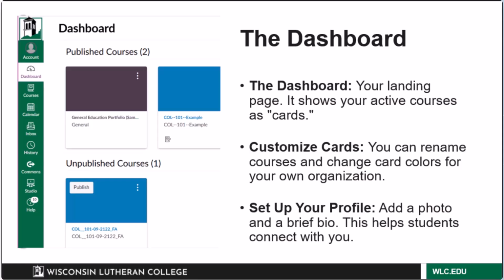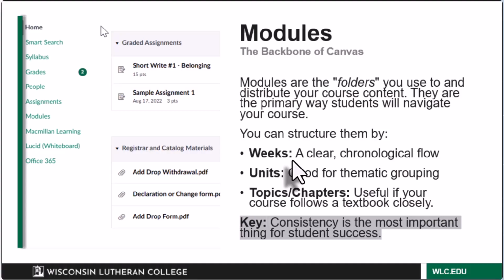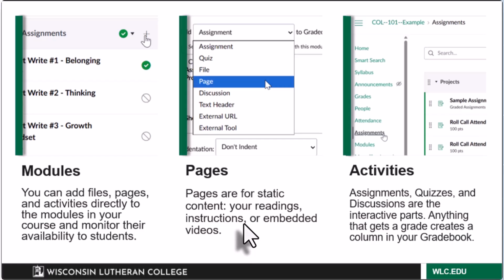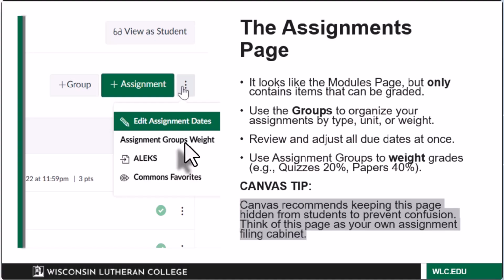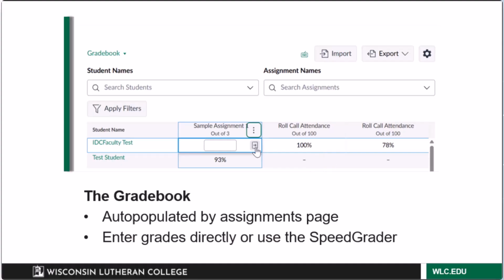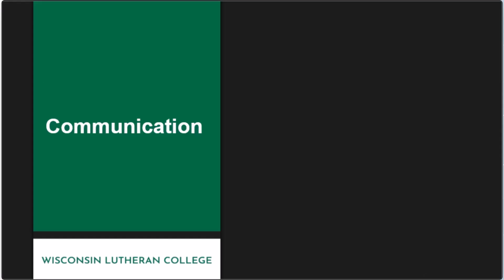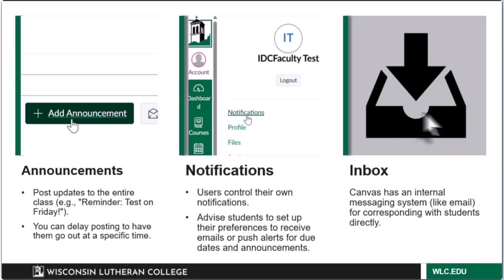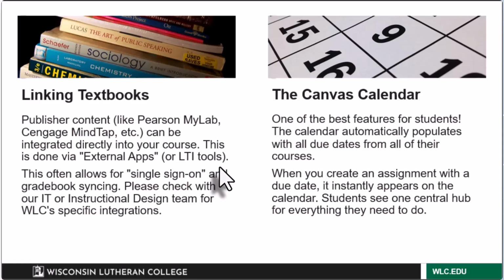Canvas Onboarding Video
This video introduces the big concepts of Canvas.
00:00 Introduction
00:02 Marker 1